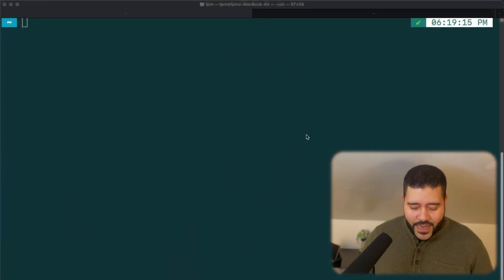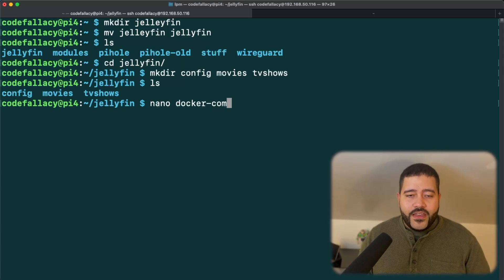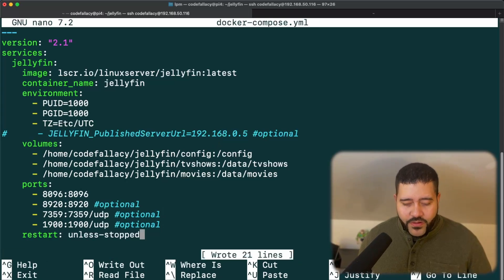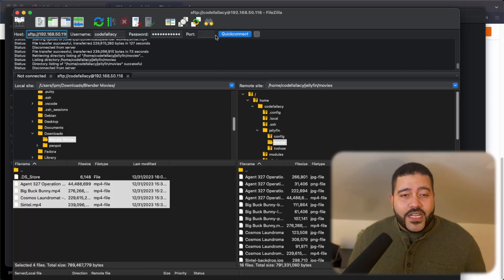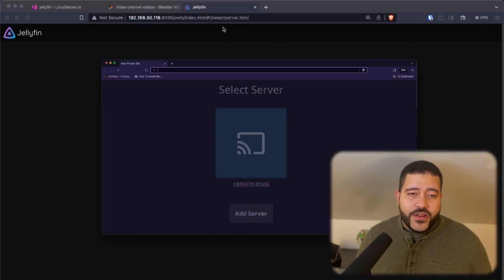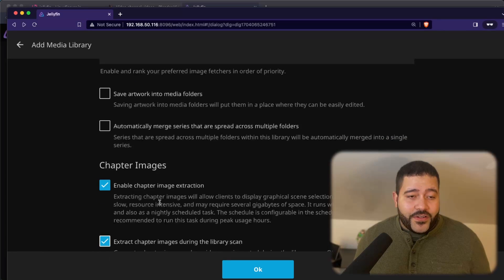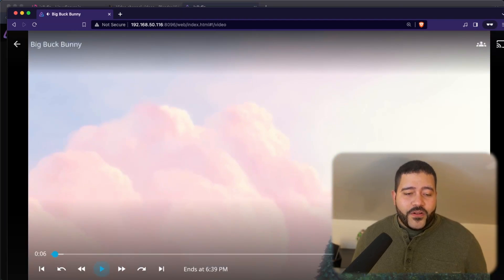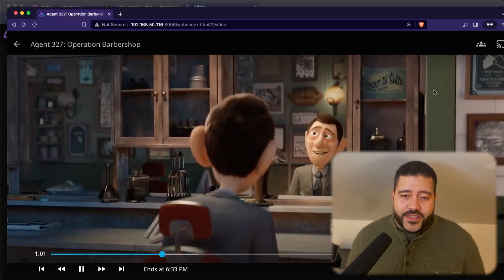BEST MEDIA SERVER! Jellyfin on Raspberry Pi with Docker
In this video ill be showing how to install your own Media Server using the FOSS Plex alternative Jellyfin, Docker, and Docker Compose. This is a pretty straight forward video using Docker Compose, meaning you can apply this technique to any NAS or Homelab server to get it running. Unfortunately i was not able to get Hardware Acceleration working properly because Jellyfin 10.8 and higher have dropped support for openmax and will default to software acceleration instead.

If you found this video useful in anyway please like and give us any feedback to grow the channel in a positive direction.